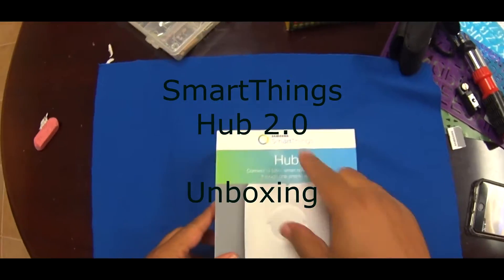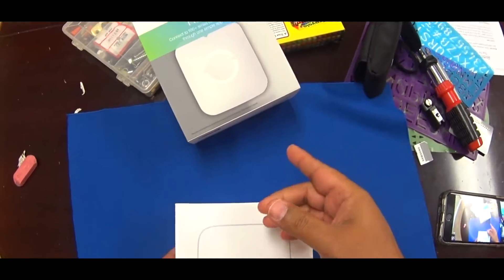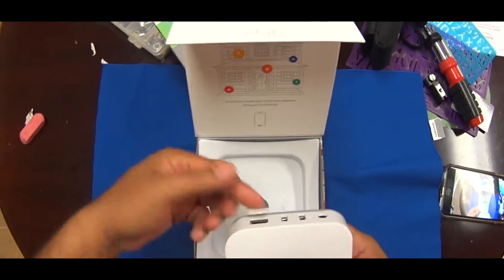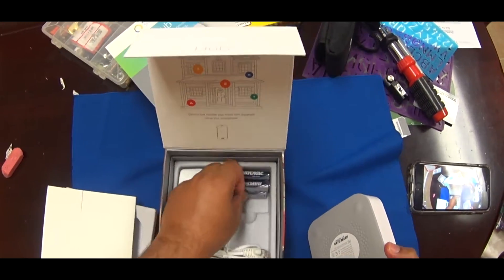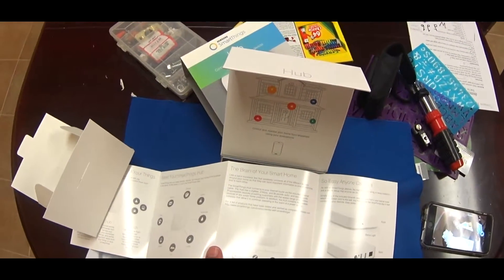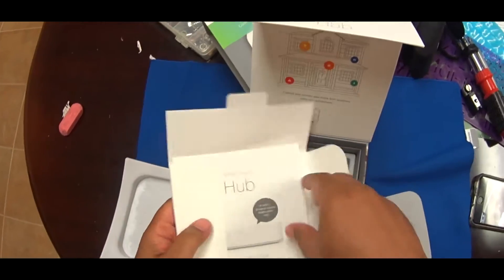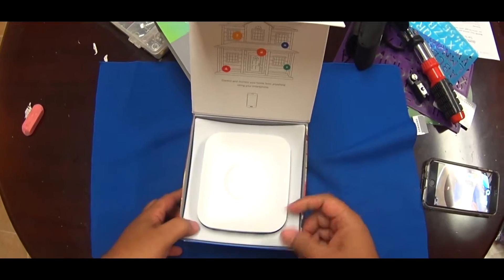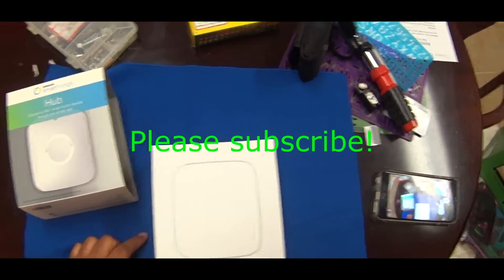SmartThings Hub 2.0 Unboxing - Home Automation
SmartThings Hub supports Z-Wave, ZigBee and IP-based devices to automate/control.  One of the few devices that supports multiple protocols and has a nice mobile app.  You can also create your own SmartApp on their website after registering.

SmartThings is now owned by Samsung.  Although the hub will work  w/o power and execute configured commands without the Internet, the internet is required to execute manual/on-the-fly commands.